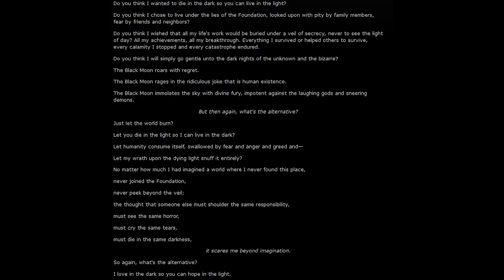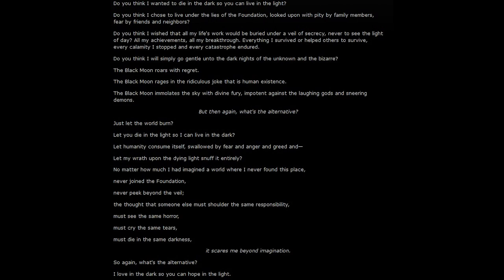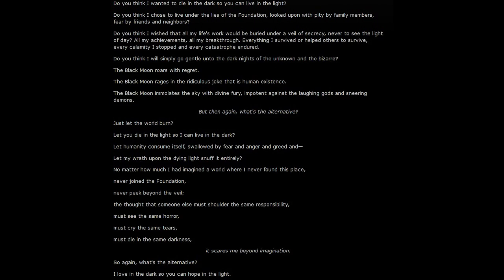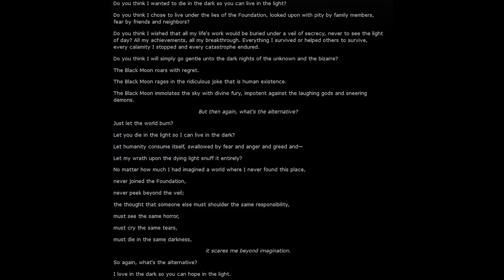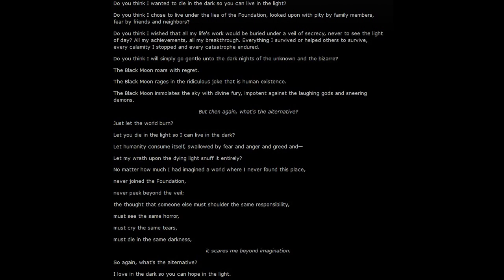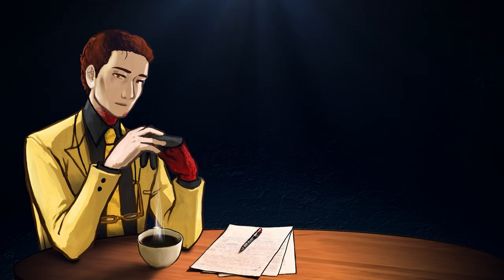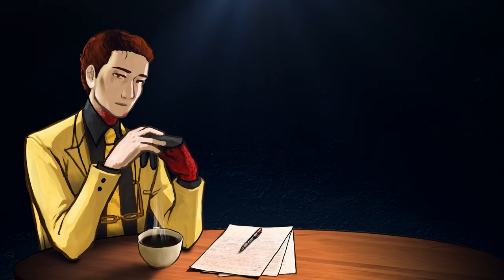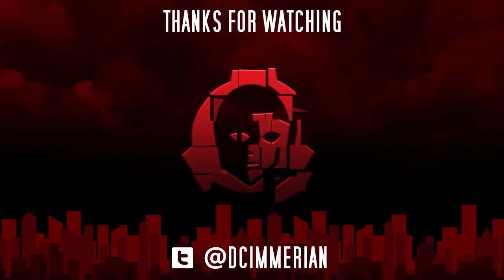The SCP Foundation Doesn't Own Us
And I don't care who knows it.